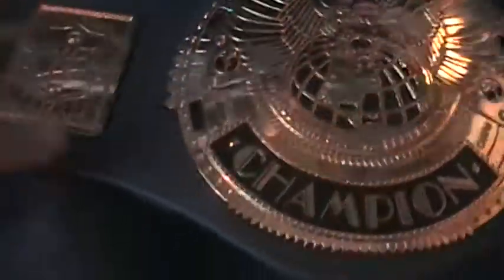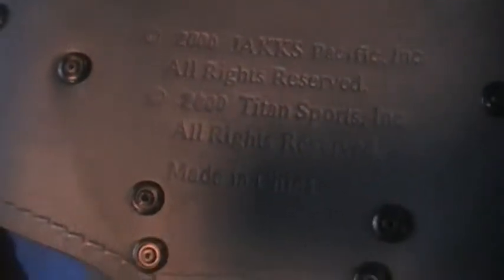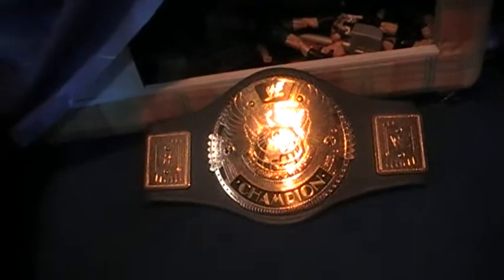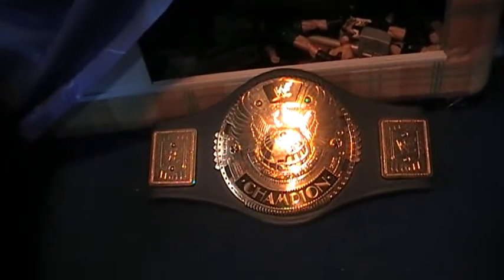WWF Championship Belt Toy Replica Review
The Old WWF Championship Belt Toy From Around 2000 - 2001